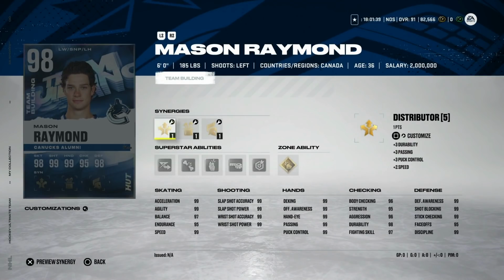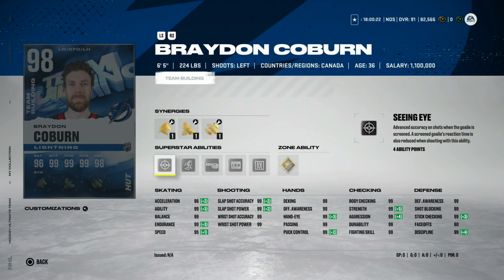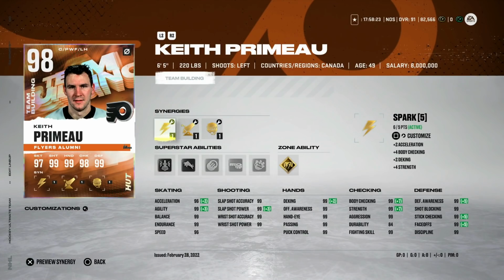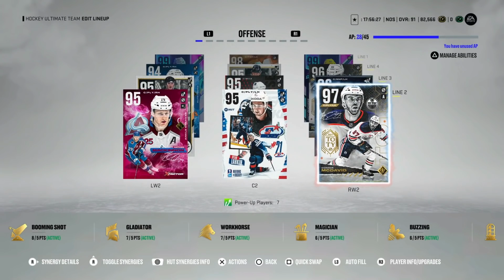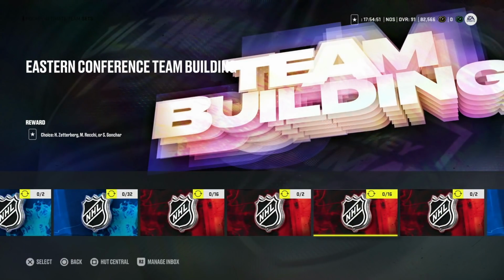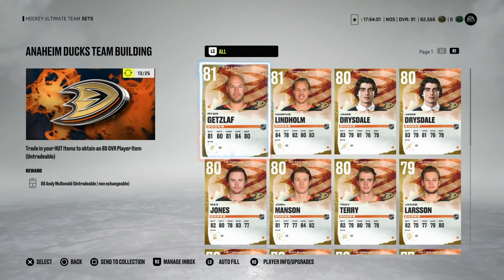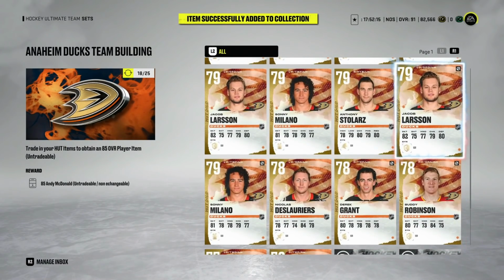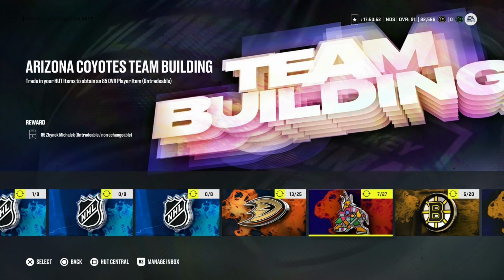98 OVERALL NHL 22 HUT TEAM BUILDERS RELEASED!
In this video I go over all of the 98 overall team builder cards in NHL 22 HUT! I talk about the best way to acquire them and how expensive it will be.